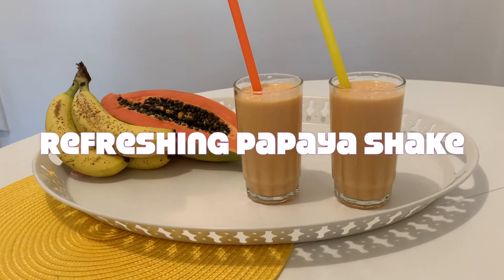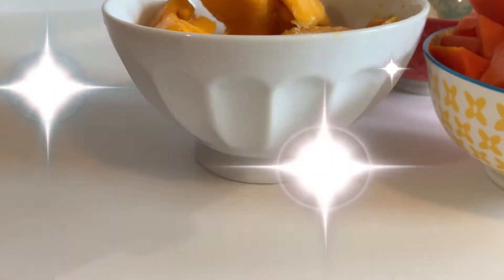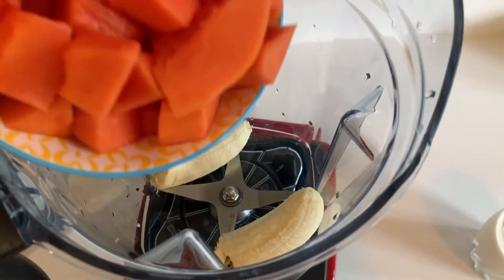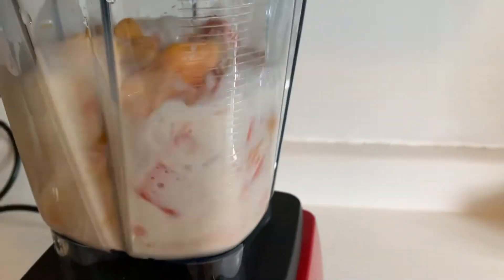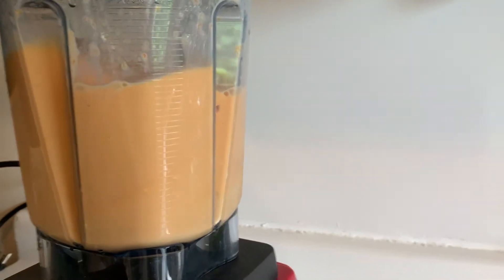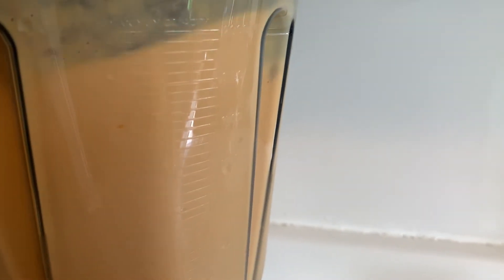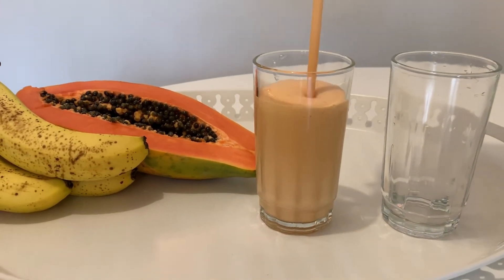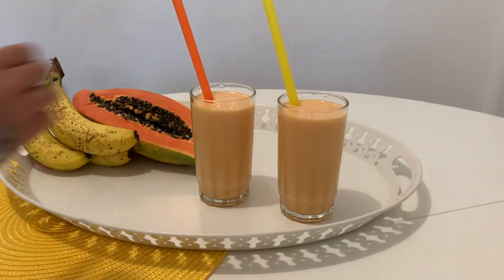Refreshing PAPAYA SHAKE Recipe [SUPER EASY & ALL-NATURAL]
All you need is:
some fresh papaya (1 cup)
some frozen mango (1 cup)
1 banana
2 cups milk (whatever milk you want)
blend it all up
voila! enjoy :)

have a great summer everybody :)